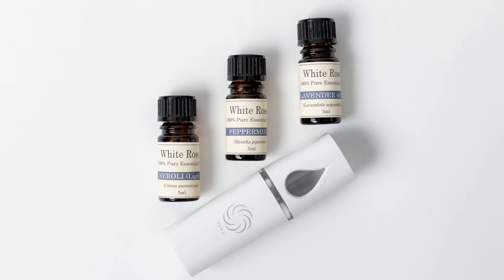Mist It Up With Instamist | Goddiva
This Personal Diffuser from Fan U features a rechargeable, compact design that spritzes a cooling mist into the air, and comes with three pure essential oils, Peppermint, Lemongrass and Lavender. Small enough for a handbag or even your pocket, this wellbeing essential will help to maintain a serene atmosphere wherever you are.

Easy to use - just fill the capsule inside the diffuser with water and two drops of your chosen essential oil, then slide down the crystal heart switch to get spritzing!